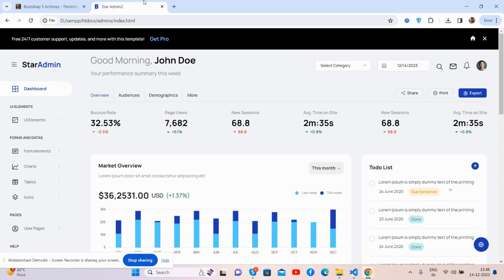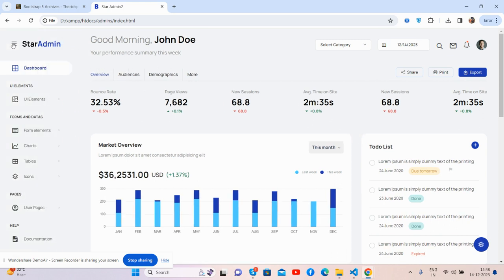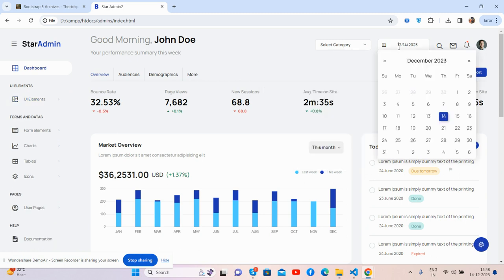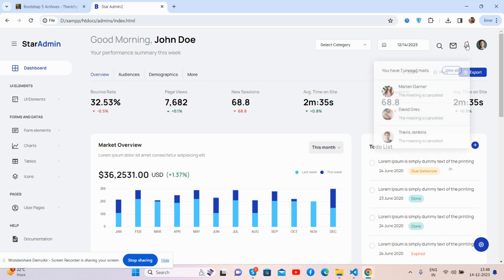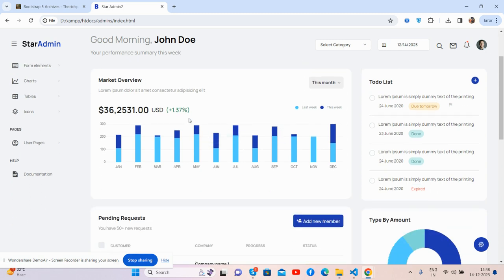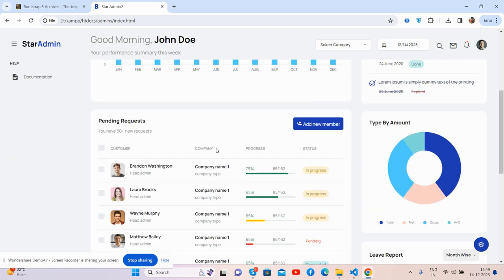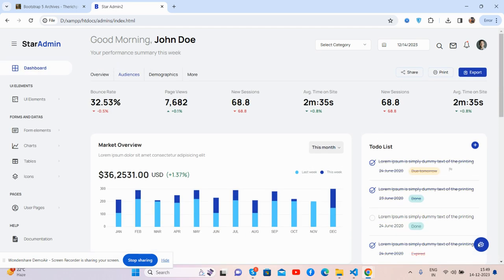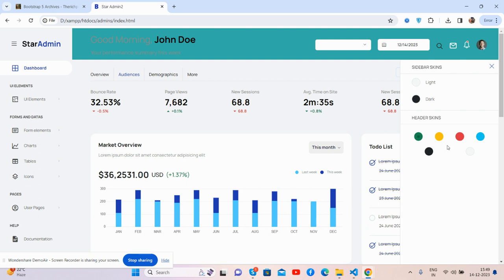Free Bootstrap Admin Dashboard Template 206 Working Demo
Free Inventory Management Admin-Dashboard Template 9 Bootstrap 5

Thanks